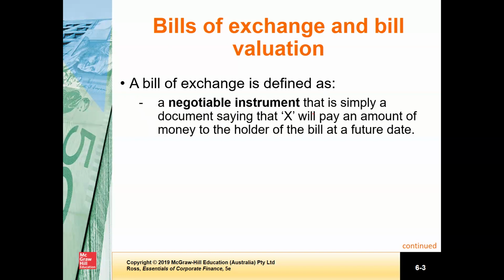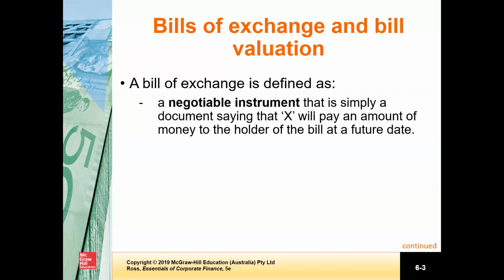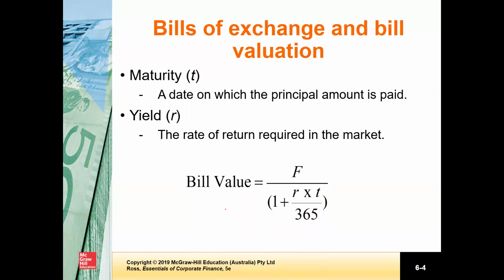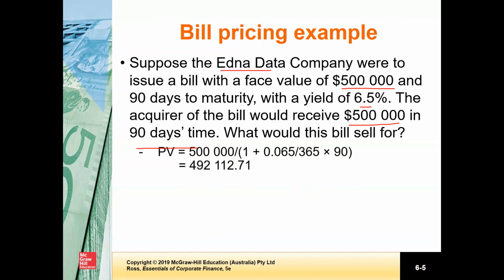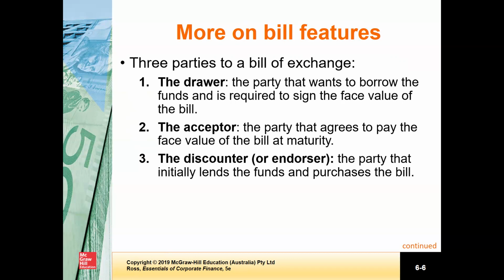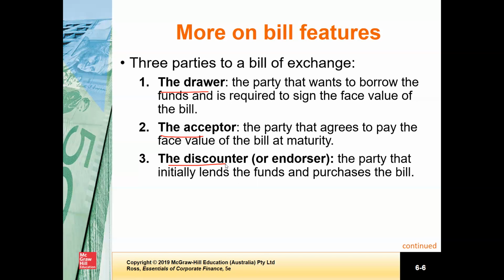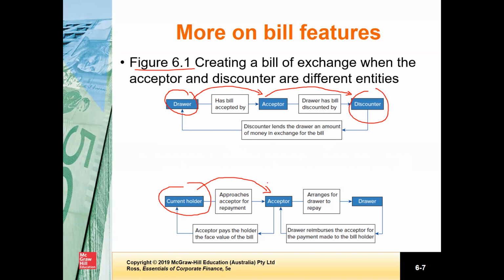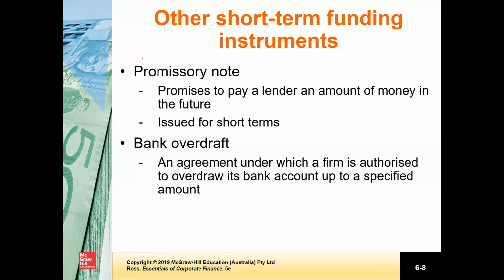Ch 6 LO 1